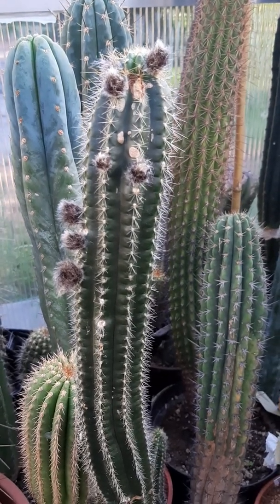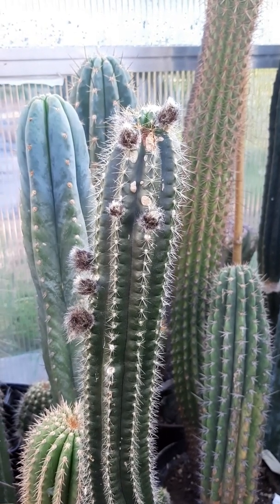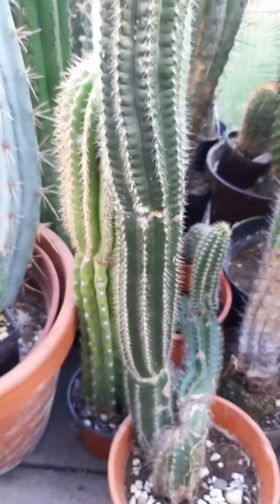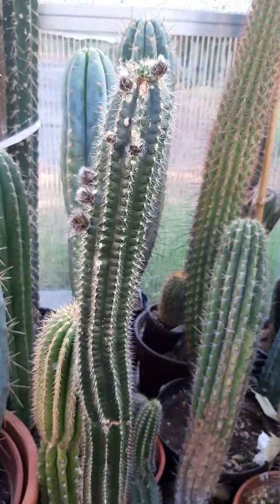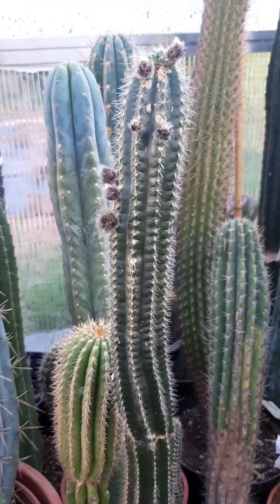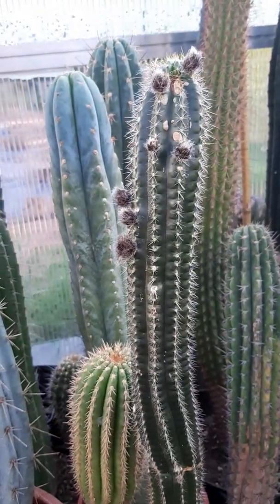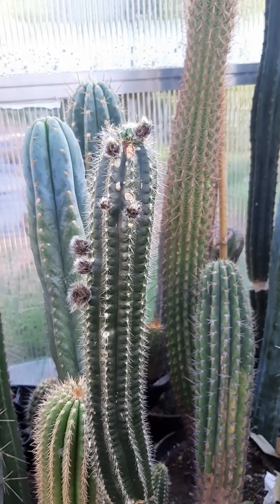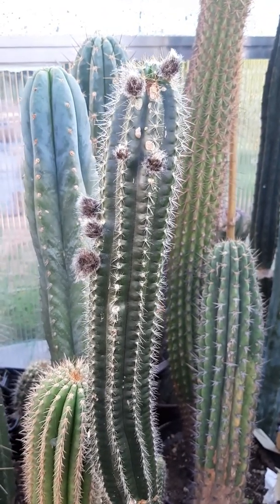Patrick Shows Trichocereus / Echinopsis arboricola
This Bolivian Trichocereus species has a beautiful flower and flowers very abundantly. It is a Trichocereus species, but the growth is very prostrate and it often grows more like a hanging basket cactus.